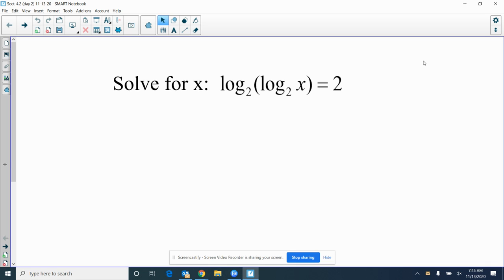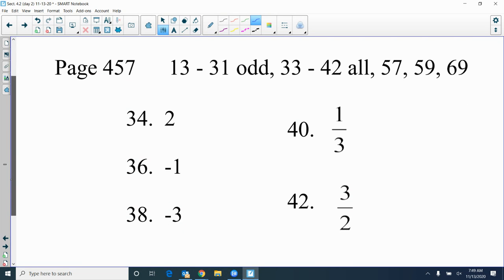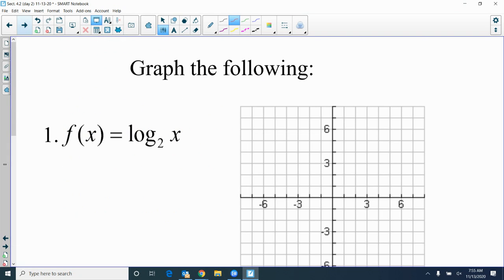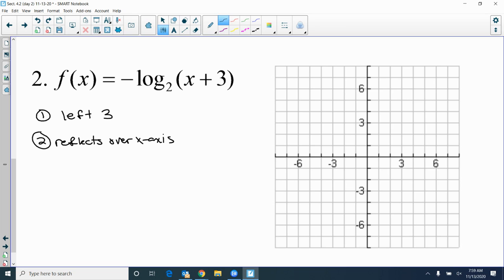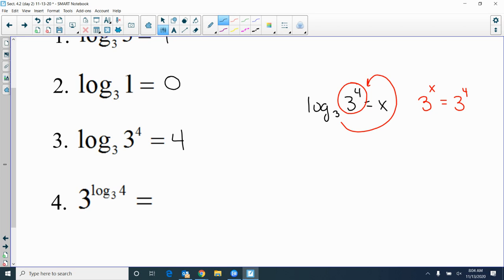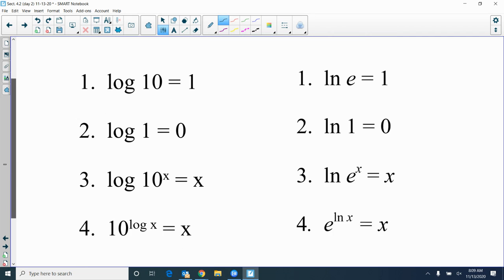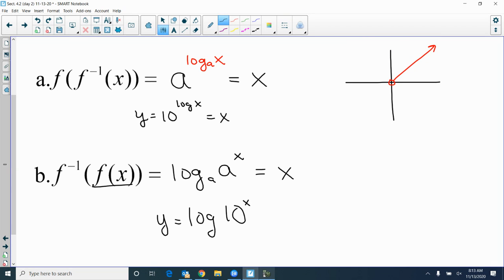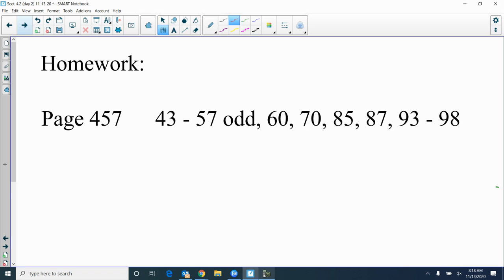Sect. 4.2 (day 2): Nov. 13, 2020